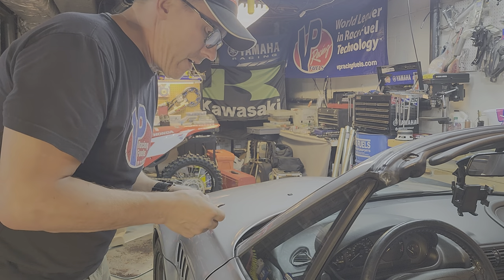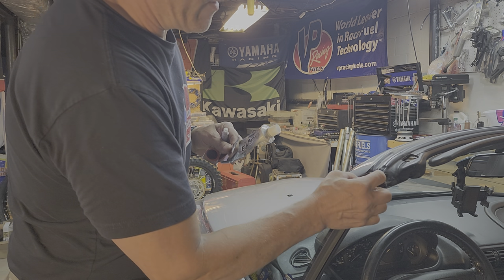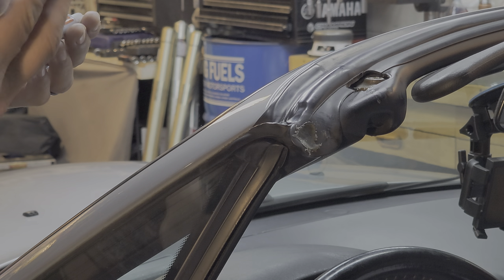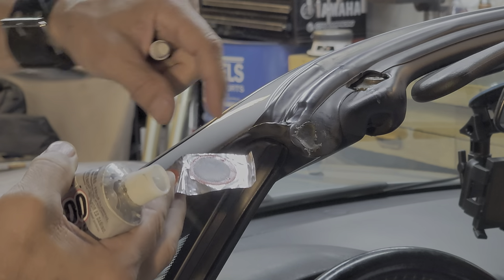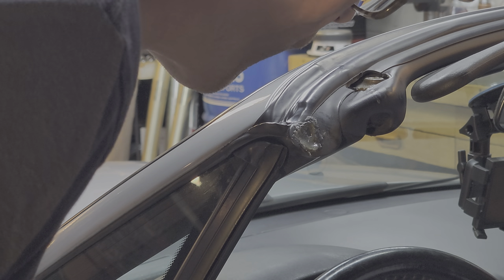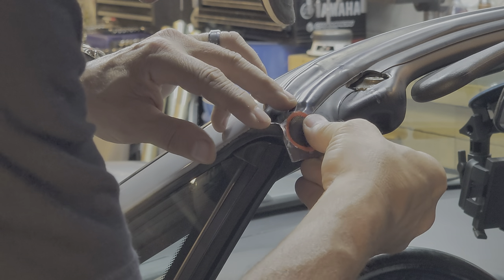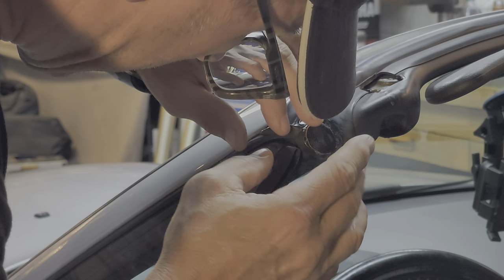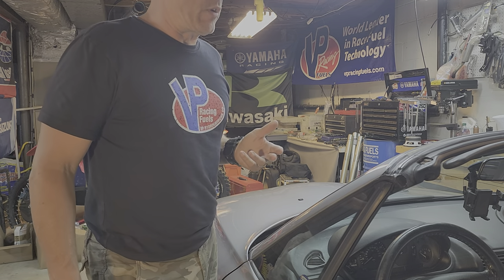How I fixed the water leak in top Convertible BMW Z3 1996 1997 1998 1999 2000 2001 2002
Convertible top leaks leaking windshield area dripping water inside the car.   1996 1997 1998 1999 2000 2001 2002.
Where to buy Rubber Inner tube patch kit

Magnuson Downing-Atlanta Supercharged DASC 1996 BMW Z3 1.9 Convertible 5 Speed  (now 219hp) fast little car.

Car is a 5-speed manual 1.9L with a Downing-Atlanta Magnuson supercharger kit. The kit was designed to give a substantial bump in power but still maintain dependability and reliability.  Supersprint exhaust (no cat).